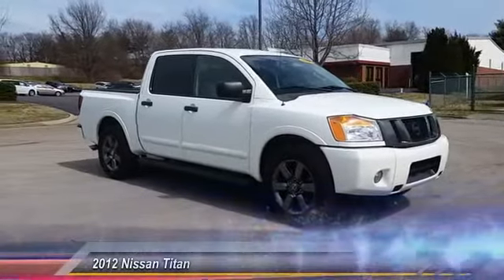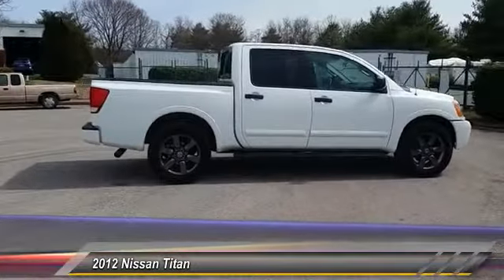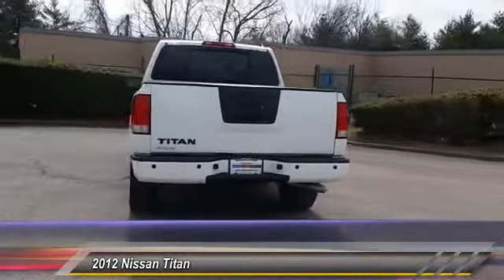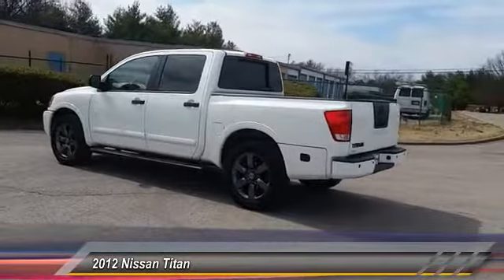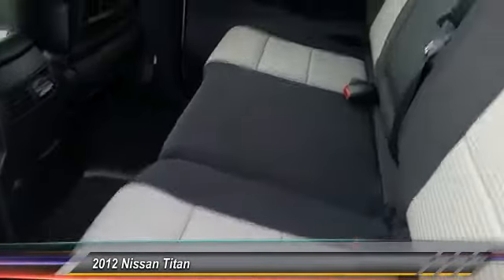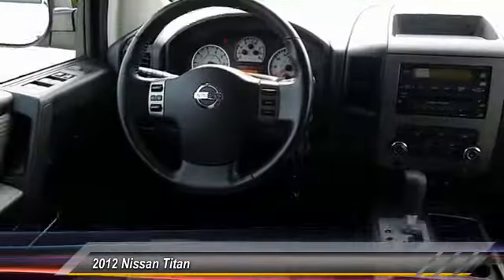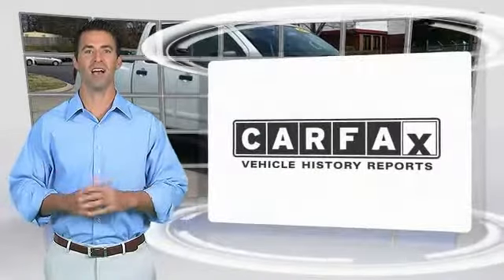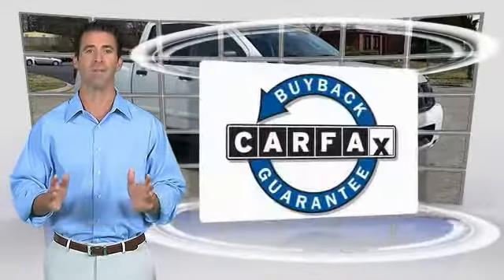2012 Nissan Titan Franklin TN G276144B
2012 Nissan Titan SV 2WD

Pick up this Brilliant Silver Metallic 2012 Nissan Titan, available today at Chrysler Dodge Jeep Ram of Franklin. Featuring Automatic transmission, it has 33867 miles. This could be the one you've been searching for.